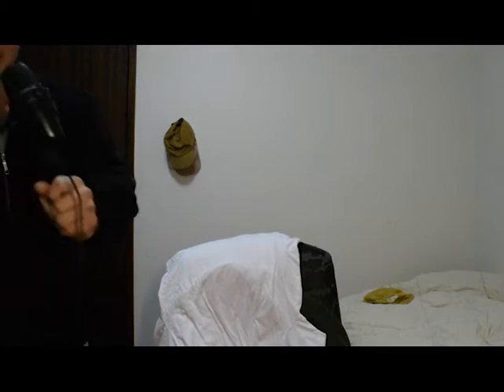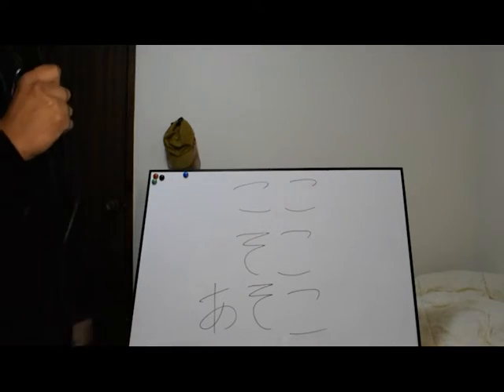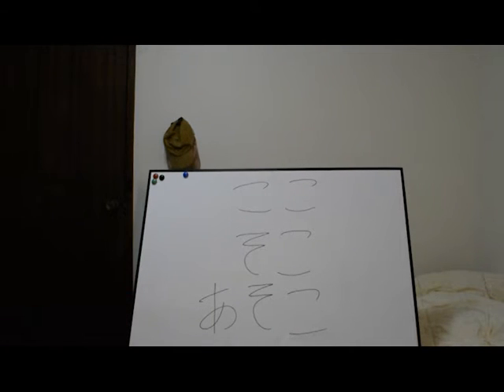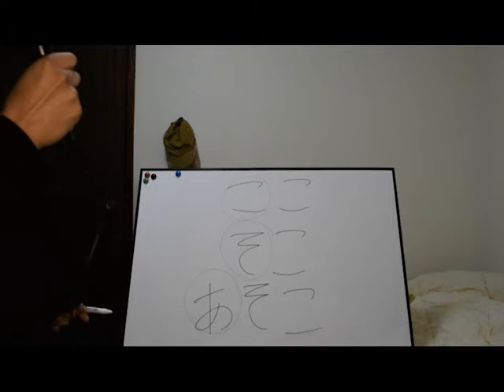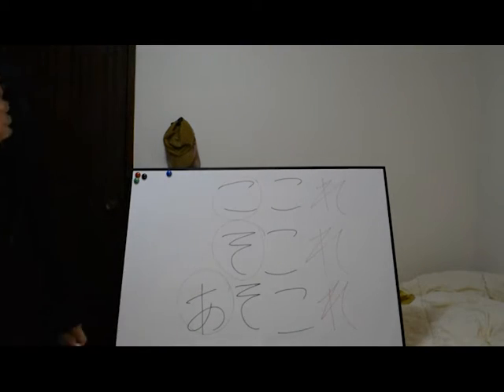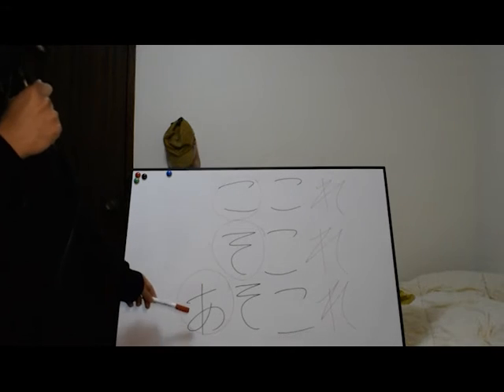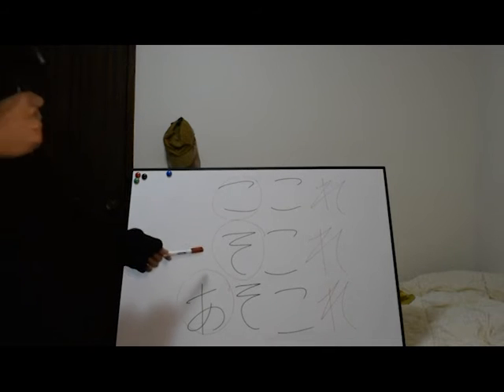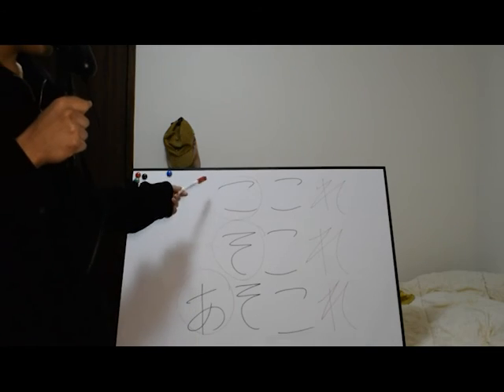Japanese for beginners (Here, there, over there)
Hey guys,

Today we learn how to say here, there and over there is Japanese. This is a continuation of the demonstrative pronouns video so check that out beforehand!
Anyway sorry for the bad video quality but it makes it look kind of retro?

Thankyou all for your support and Ill be uploading more soon!